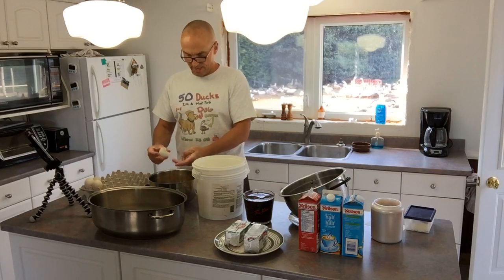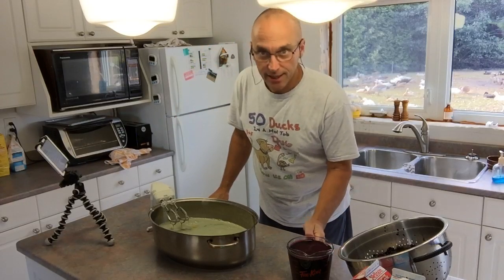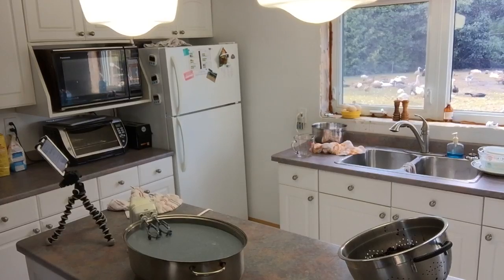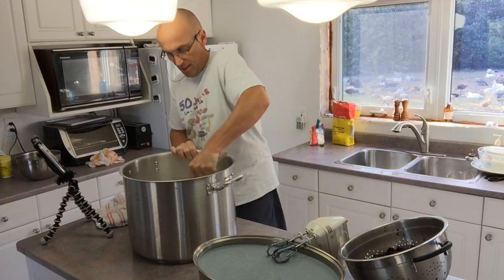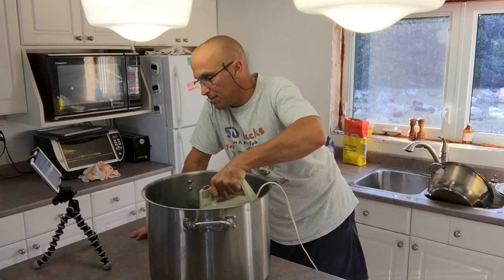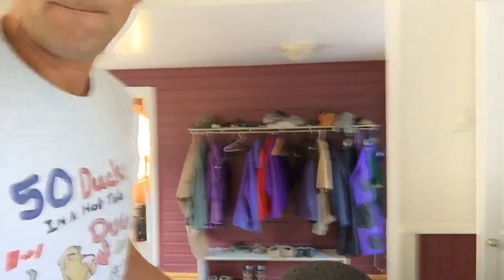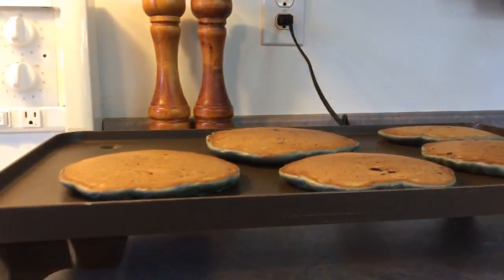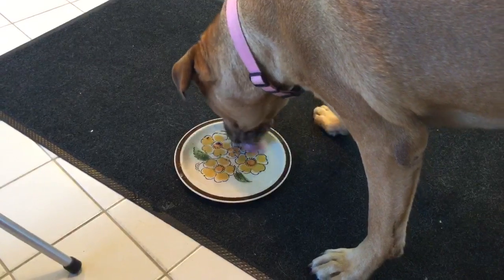Making over 250+ Blueberry Duck Egg Pancakes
Final count was 251 pancakes total

The free range happy ducks we raise on the channel are being donated to feed the homeless in Toronto, Ontario, Canada.

October 12th, 2017 they leave to go the Government approved processor.

If you want to give a quick $Tip to help the show

The ducks this year were donated to us to help us feed the homeless

Duck Breeds Supplied;
Blue and Black Swedish
Golden 300
Rouen
Cayuga
Khaki Campbell
and a bunch of other assorted breeds
Plus a random selection of goslings

Follow the Ducks on Twitter & never miss a Live Stream

Friend the ducks on Facebook

Info (at) 50DucksInAHotTub (dot) com

Physical Mail:
Instead of taking a chance of mailing something that I can't use or have no use for.

Help the Duck Adventure and donate the "Postage Cost Only", that helps more than you can imagine here to keep the show going.

2016 - 3,000+ Pounds of duck meat to the homeless

2015 - 3,000+ pounds of duck meat to the homeless

2015 - Duck Supper for the homeless in Toronto, Ontario

Video Equipment used on the Duck Adventure

2 x Sony HDR-CX430 Cam
2 x Mennon 46mm 16:9 Screw Mount Rectangular Wide Angle Lens Hood
2 x Rode SVM Stereo Video Mic with Deadkitten Artificial Fur Wind Shield
4 x 1,100m/h battery packs X 2
4 x 64 gig SD Memory Card Class 10
2 x Opteka X-GRIP Professional Camera / Camcorder Action Stabilizing Handle with Accessory Shoe
Joby Tripod GorillaPod Focus with Ballhead-X
Tripod Bogen 3001 with a Manfrotto Joystick Head 222
*Live Streaming*
Teradek Cube 655
Matrox Monarch HDI
Apple iPad Air 2
Rode VideoMic Me Directional Microphone
Apple iPhone 6S Plus
SENHAI Universal Tablet Tripod Mount Adapter Clamp Holder for Apple iPad
Insta360 Nano 3K 360 Degree Dual Lens Camera for iPhone

EnGenius ENH1750EXT High-Powered, Long-Range, 3x3 Dual-Band Wireless AC1750 Outdoor Access Point WiFi
7 x Pivothead Durango 1080p HD video glasses for true Point of View recording
2 x GoPro Hero 3+ Black
Sony HDR-CX440
Joby Tripod GorillaPod Original
Tripod Sony VCT-R610
DJI Phantom 3 Standard
Apple Mini i-Pad 2
Rode SmartLav+ Microphone
Rode Reporter Software
Edited with Sony Vegas Pro 13 (Sometimes)

The ducks are streamed on theses sites below also